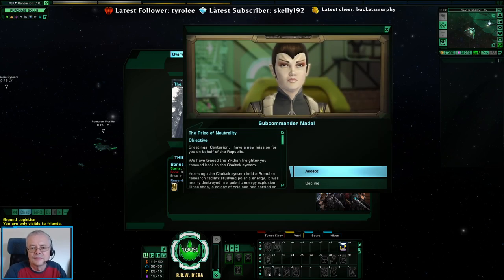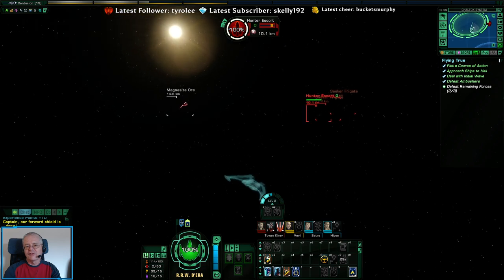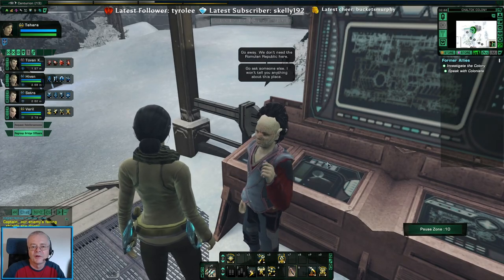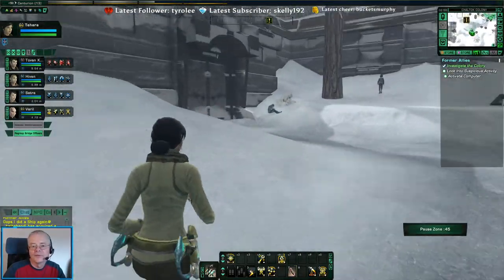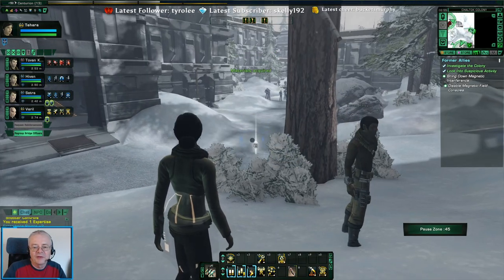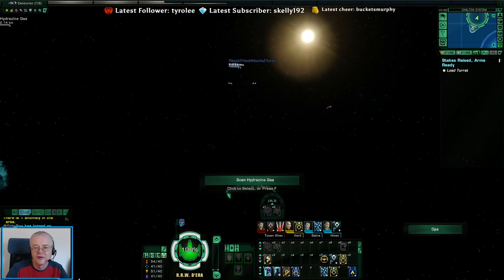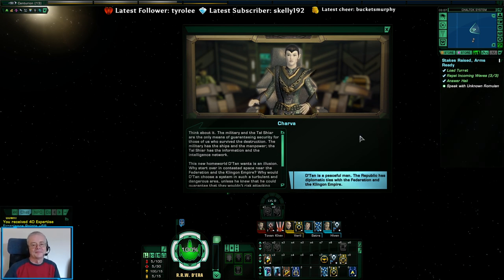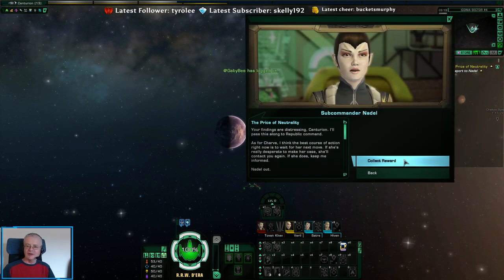"The Price of Neutrality" - Allies Arc - Pt 1 - Romulan Survivor Story - STO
Greetings, Centurian. I have a new mission for you on behalf of the Republic.

We have traced the Yridian freighter you rescued back to the Chaltok System.

Years ago the Chaltok System held a Romulan research facility studying polaric energy. It was nearly destroyed in a polaric energy explosion. Since then, a colony of Yridians has settled on the planet.

Recently it has become a hotbed of strife. This isn't the first incident we've had with the colony and we suspect weapons smuggling is occuring.

We have heard rumors of one weapons dealer in particular on Chaltok, a Reman. We'd like to make sure that none of the weapons there are going to be turned against New Romulus.

We need the R.R.W. D'era to travel to the Chaltok System and investigate these allegations.